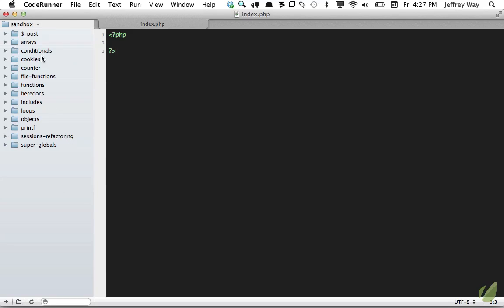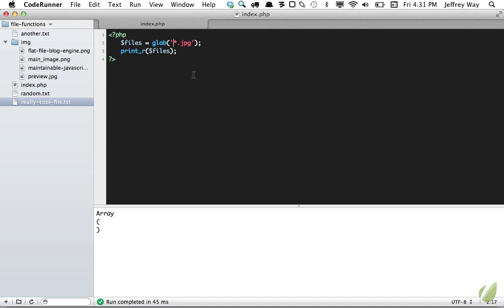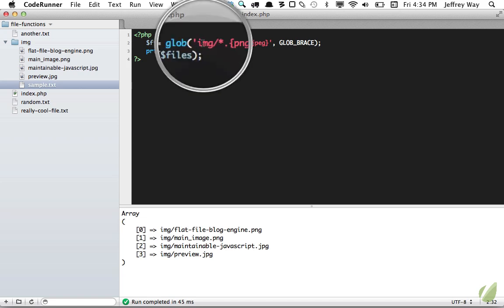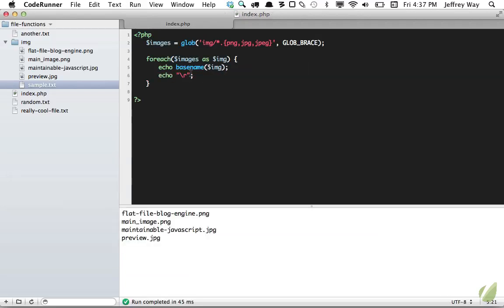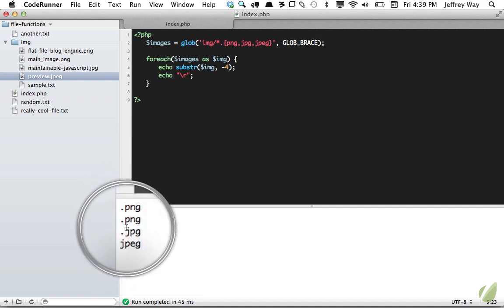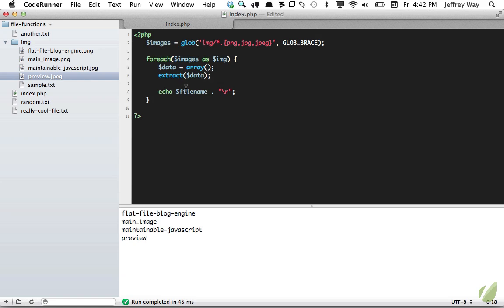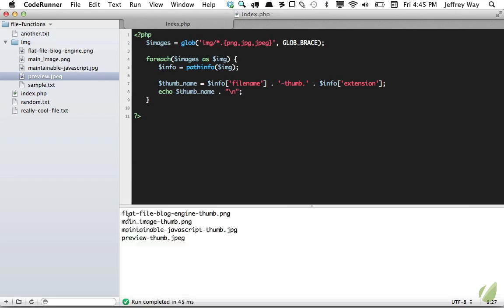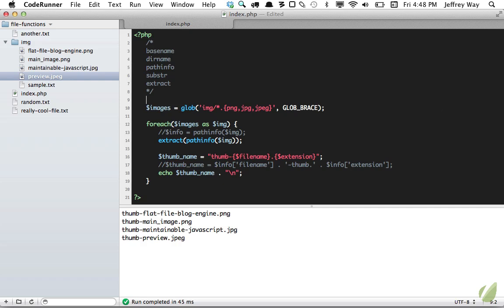21 Manipulating Filenames